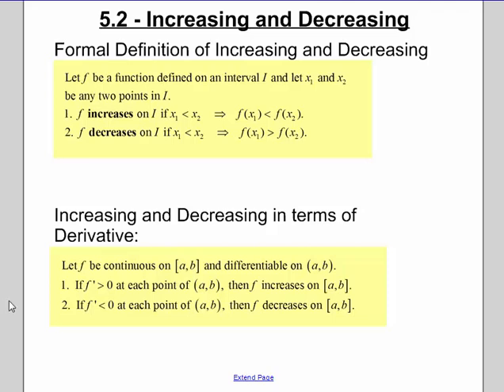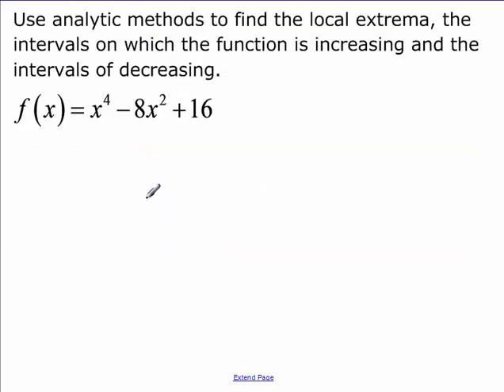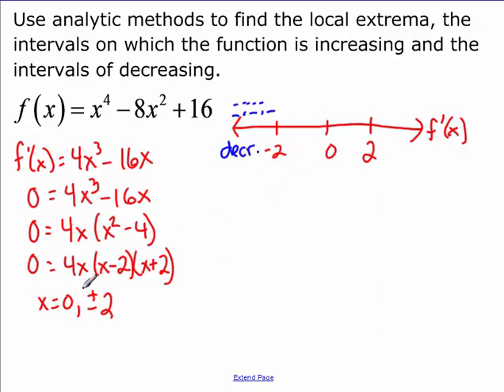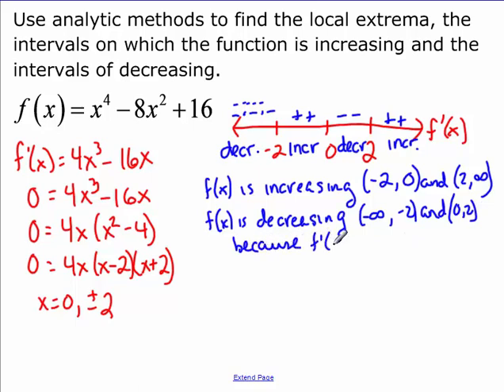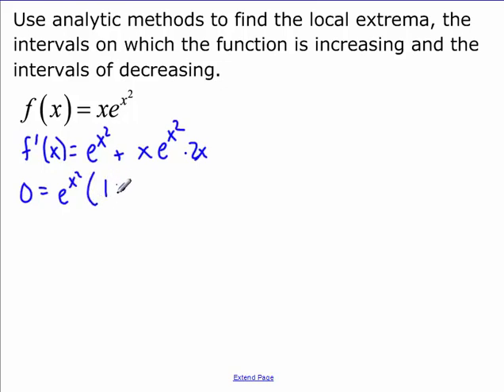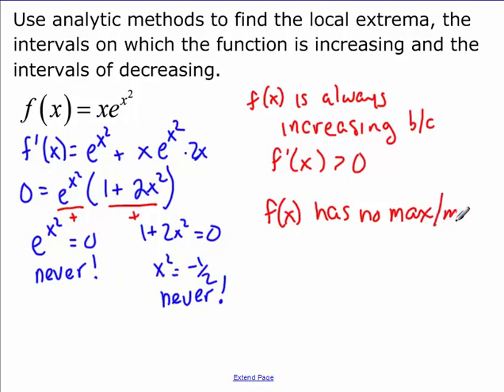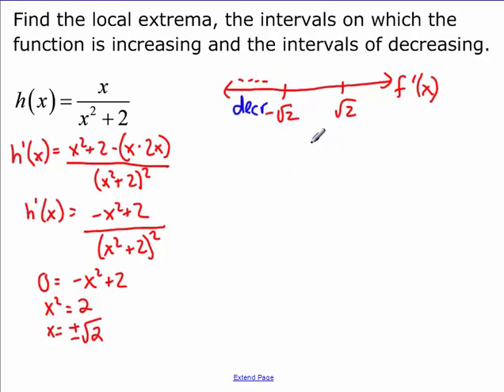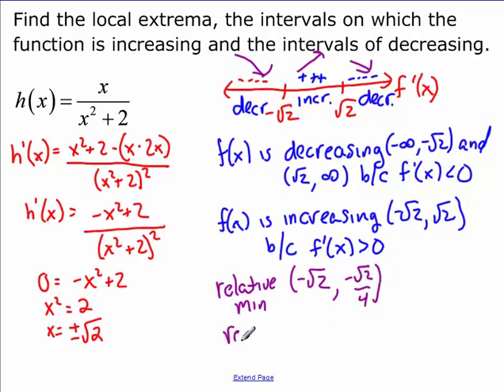5.2 - Increasing and Decreasing Functions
Using derivatives to determine increasing and decreasing.